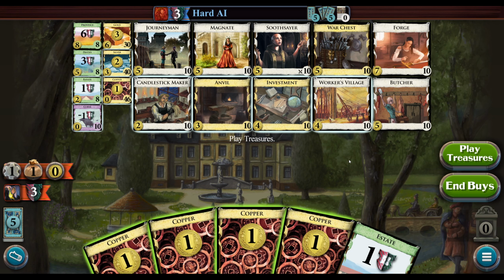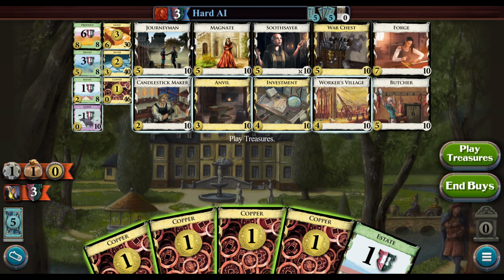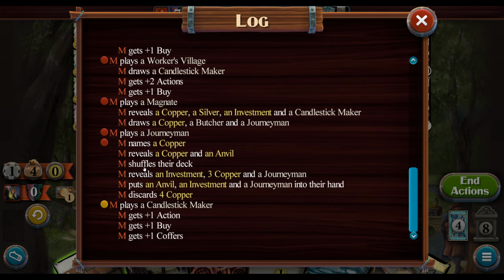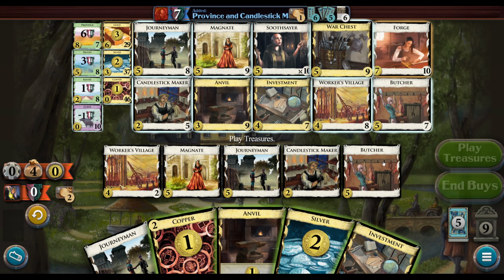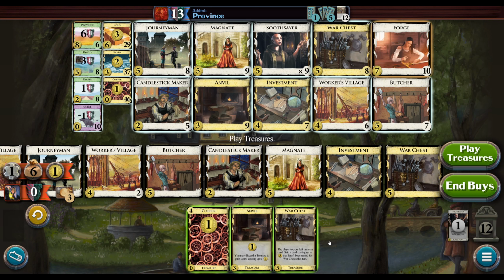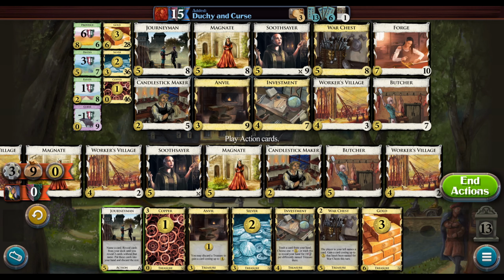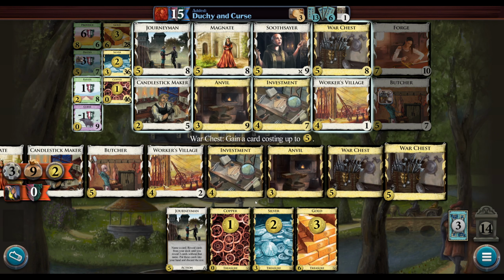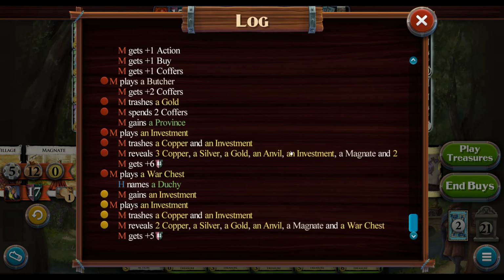Daily Dominion 11/3/22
Investing in Anvils.